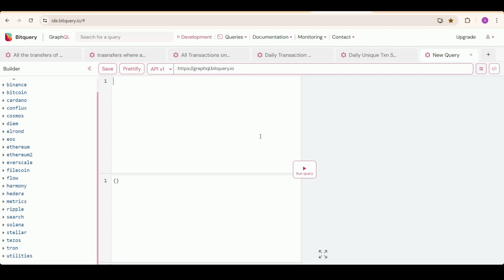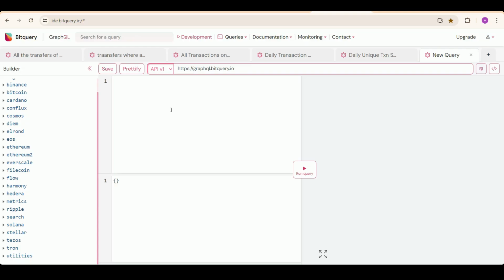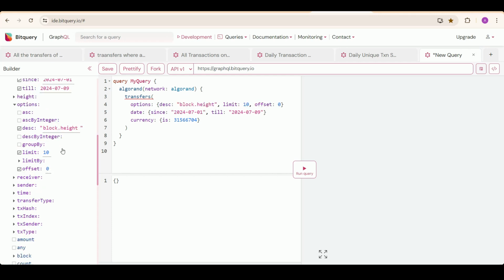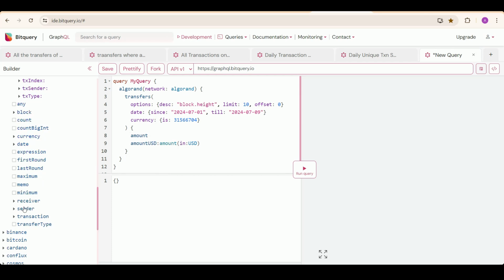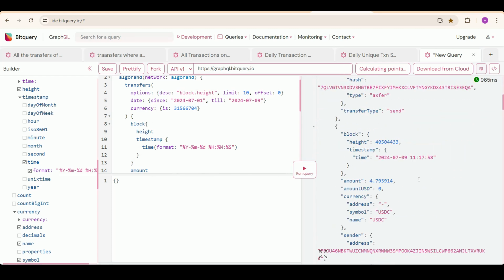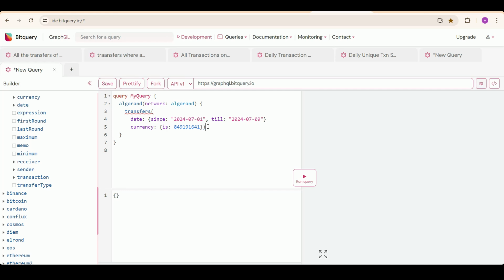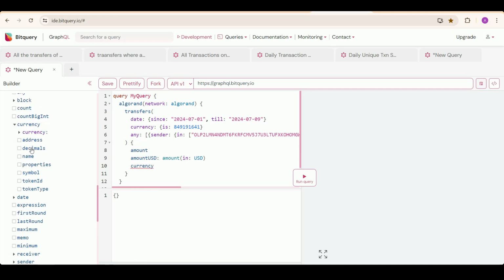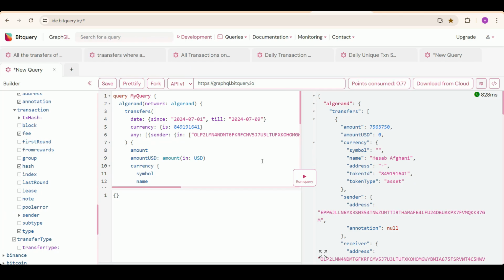How to get Transfers Data on Algorand in Realtime - Algorand API Tutorial 1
In this video, we are going through the example queries of Algorand Transfers API.

Example Queries include:

1. Get Transfers of a specific Asset on Algorand

2. Get transfers where sender/receiver of an asset is a particular address